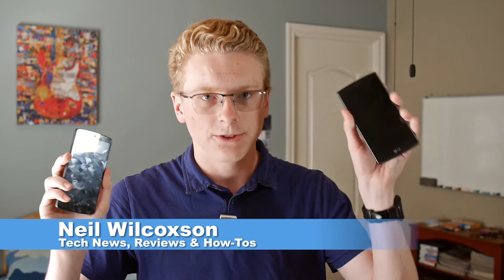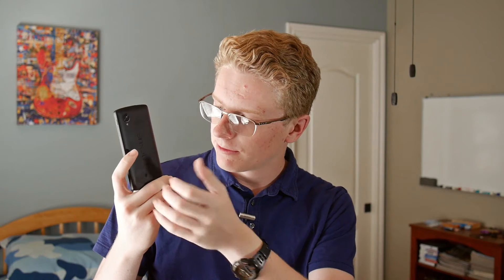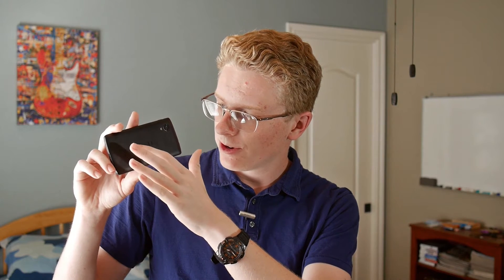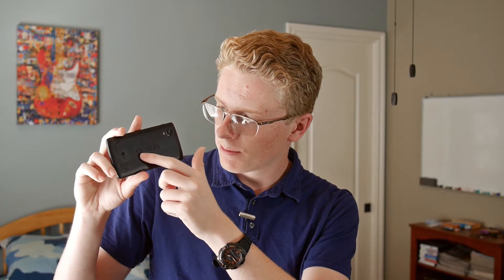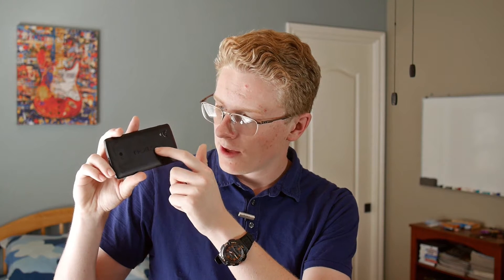Switching to the LG G4 (from the Nexus 5)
In this video I'll be talking a bit about why I ended up with the LG G4.  There is a slight lack of planning, but that's how it goes with this kind of video.  Let me know if there's anything in particular you want to know about.